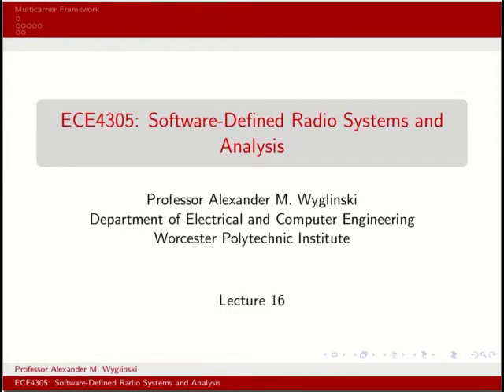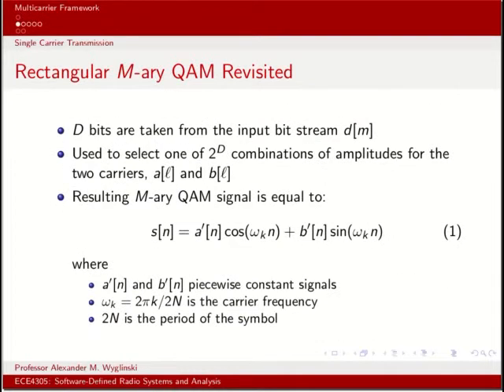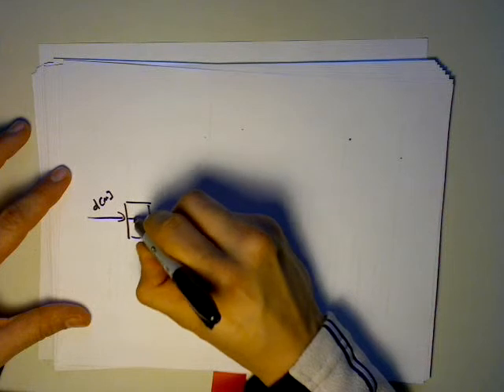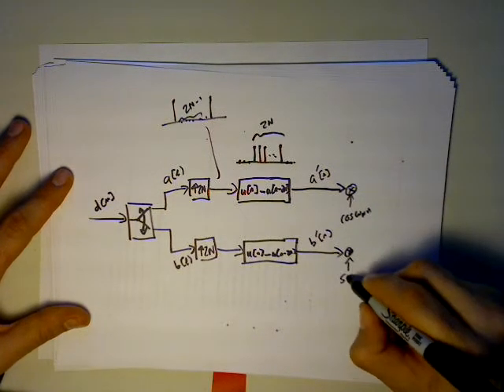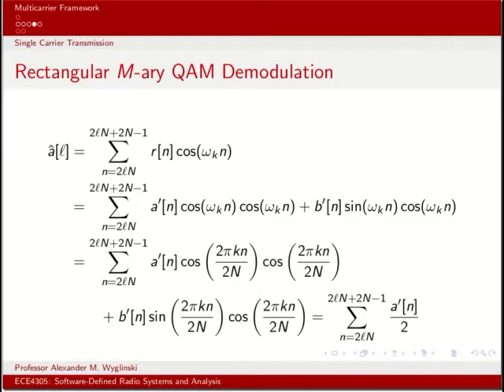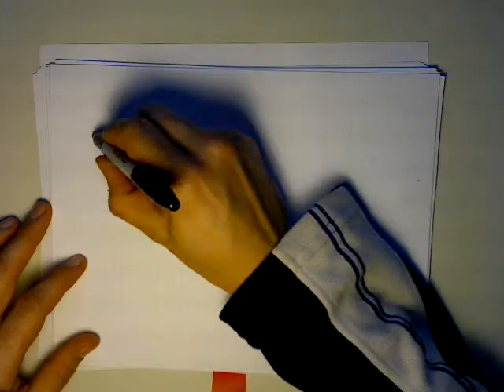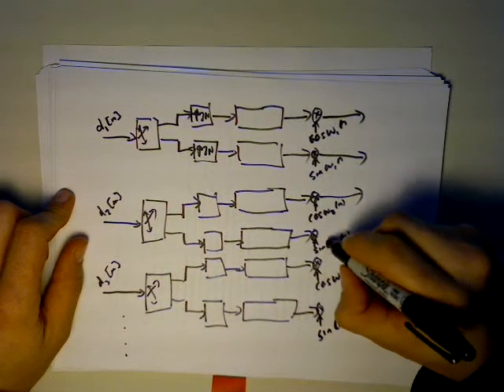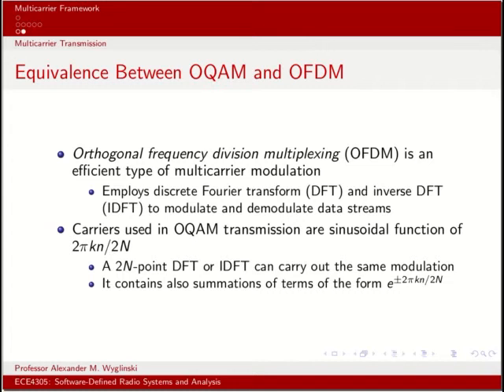ECE4305 Lecture 16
Topic: Multicarrier framework